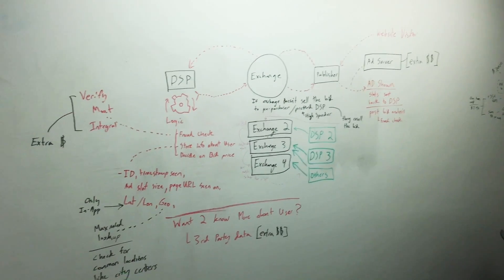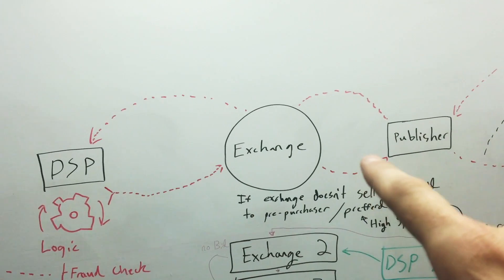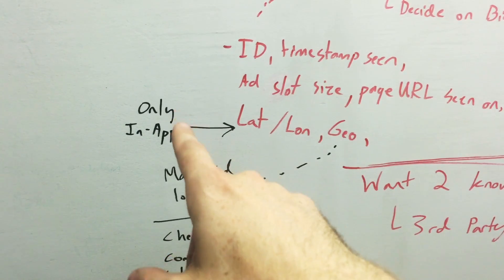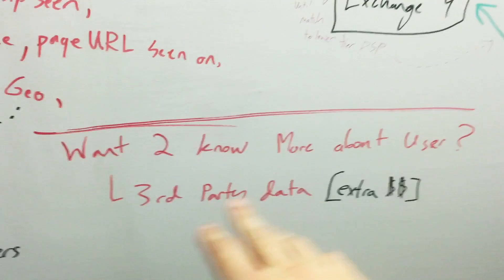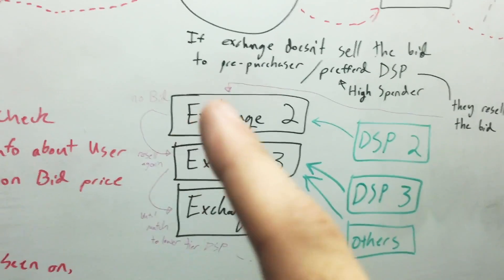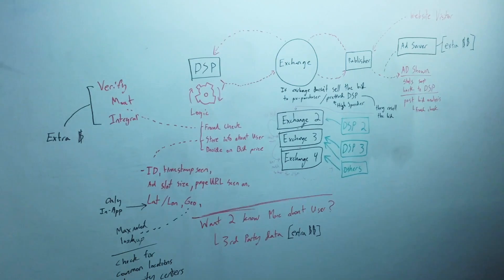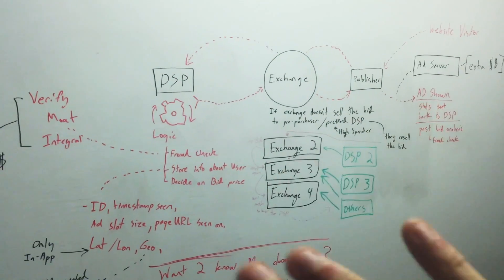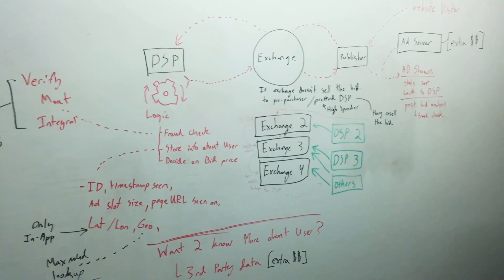Intro to Programmatic Advertising - Part 2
This is another installment of my training series (Nick Waken Paschal) about waterfall bids, getting the most for your money by cutting out middle men.